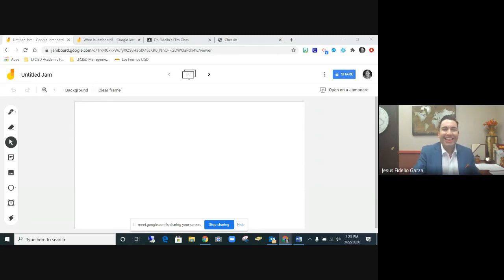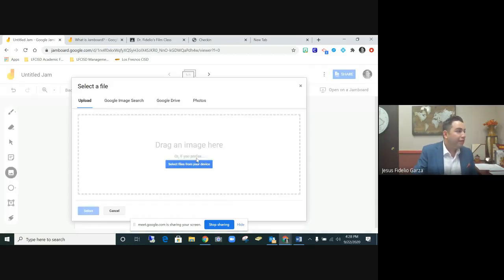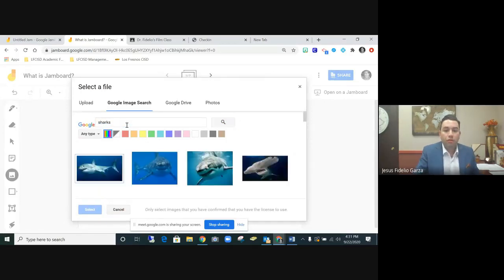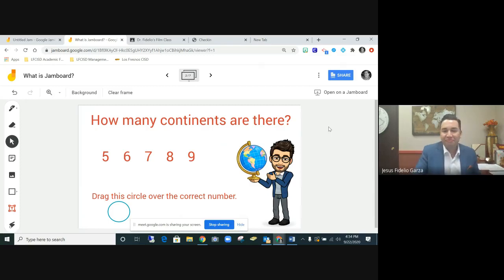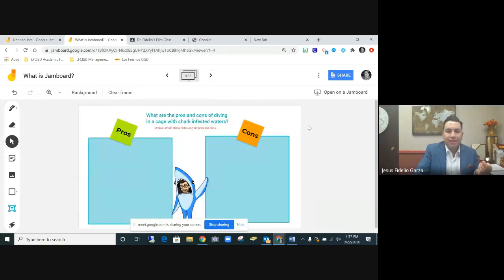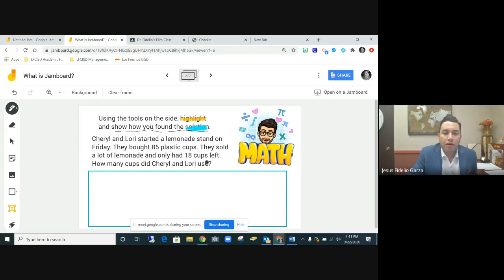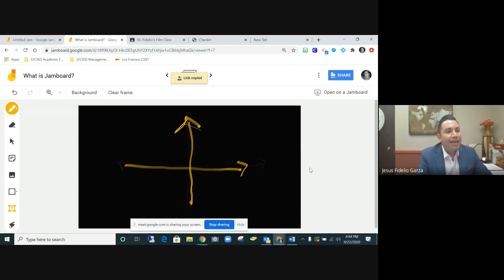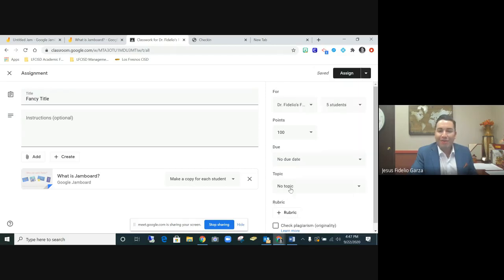Google Meet Training 2020 09 22 at 14 21 GMT 7